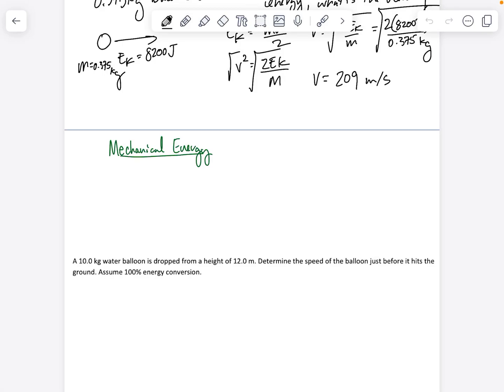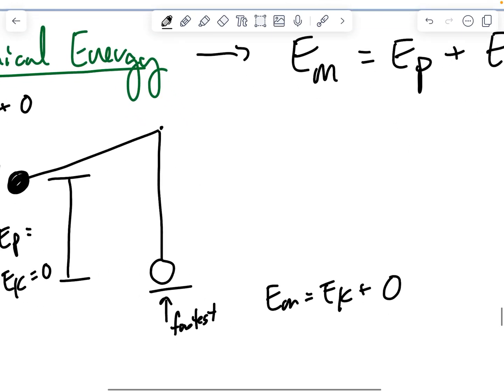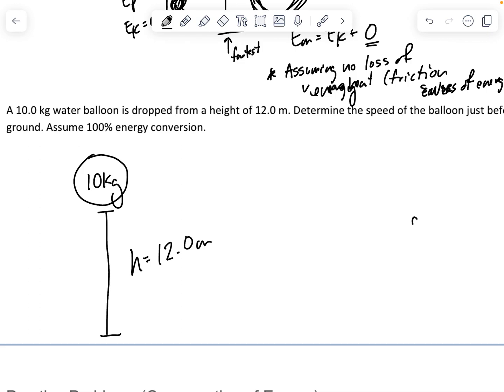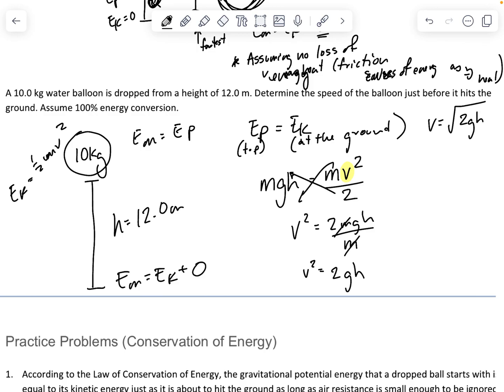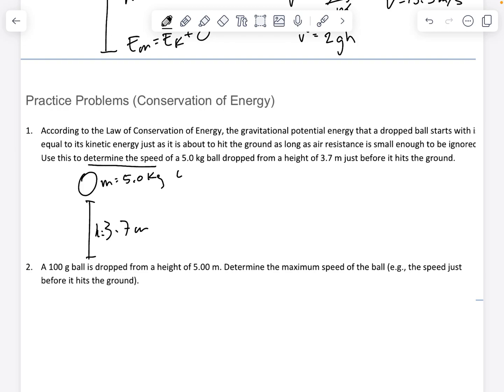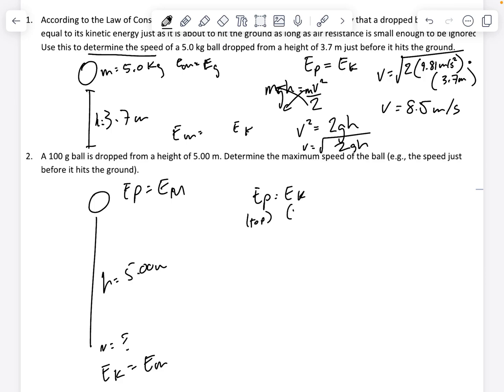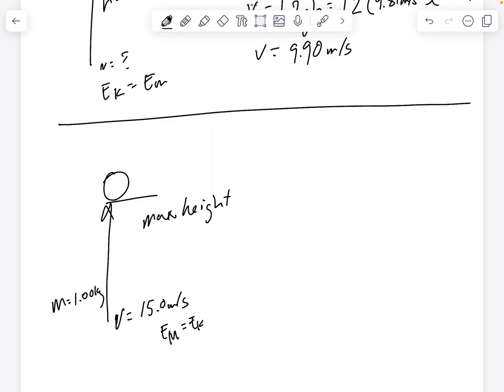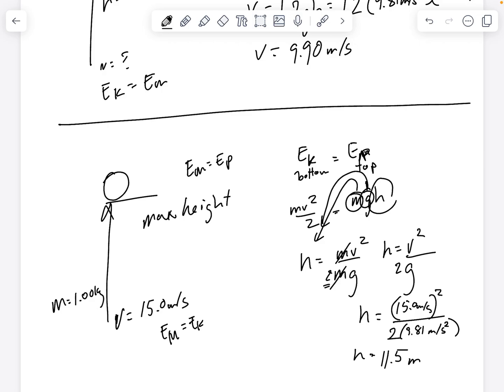Mechanical Energy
A few questions about mechancial energy